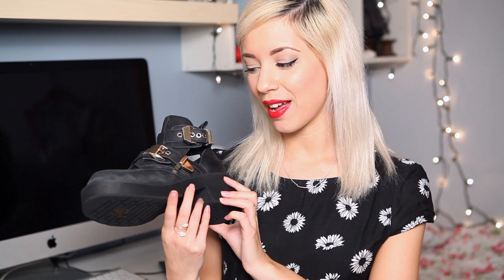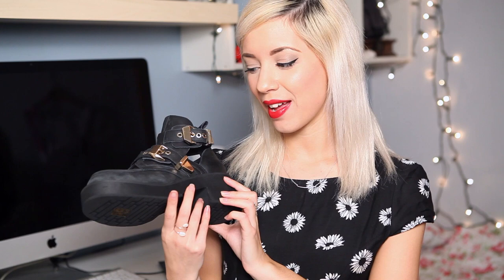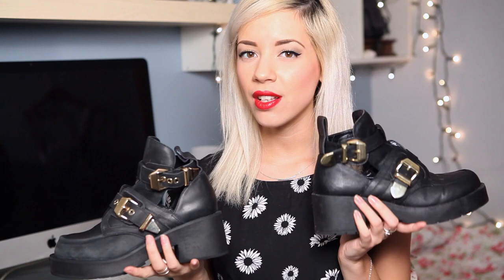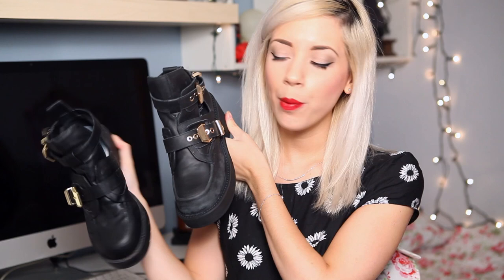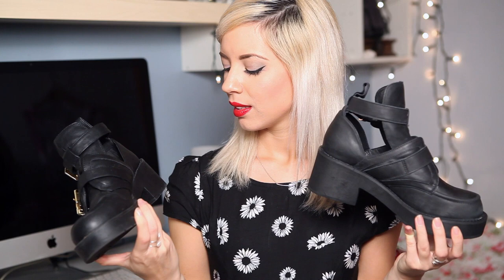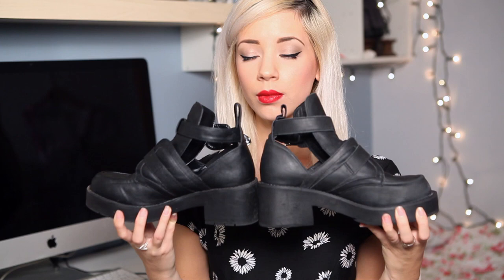JEFFREY CAMPBELL Coltrane Unboxing & Comparison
I finally got my hands on the sort after Jeffrey Campbell Coltranes & thought it might be also worth comparing them against my New Look dupes.

When editing the video today I realised I didn't film them on, but I have done outfit posts featuring both shoes.

Since this video I have worn these several times, with socks they are much easier to break in, bring plasters incase too! No rubbing with plasters at the ankles under socks I found :D

New Look Boots

What I'm wearing:
Lipstick / Mac Russian red with lip balm underneath
Necklace / Delilah Dust
Rings / Wrap ring from Regal Rose, other ring a gift.

Tech info:

Lens / Canon 24-70mm f/2.8 lens